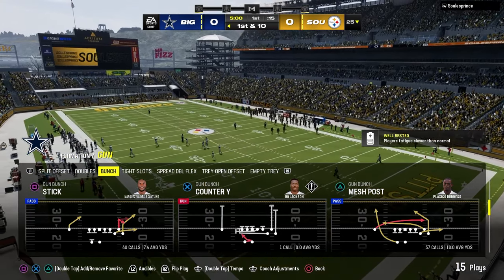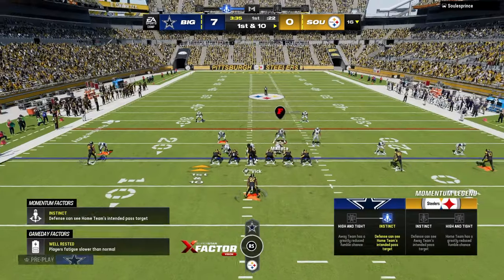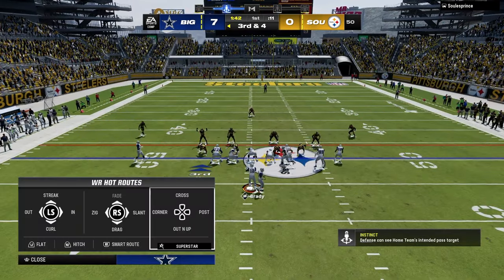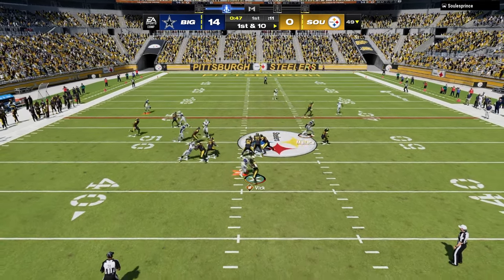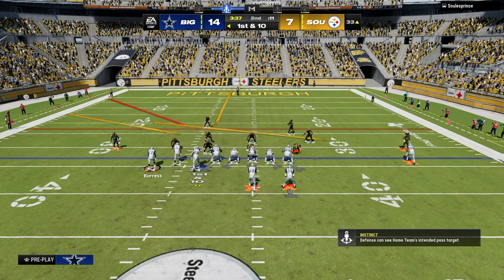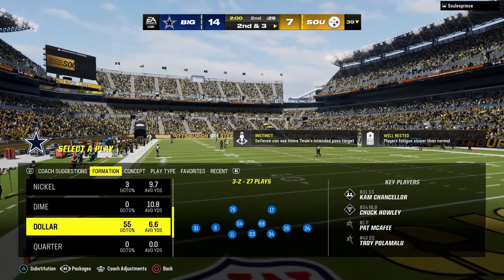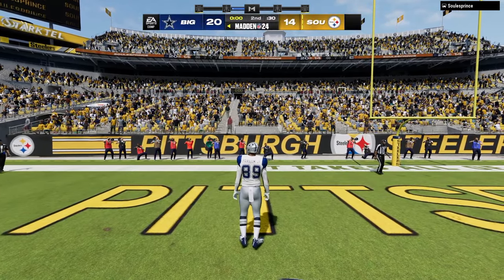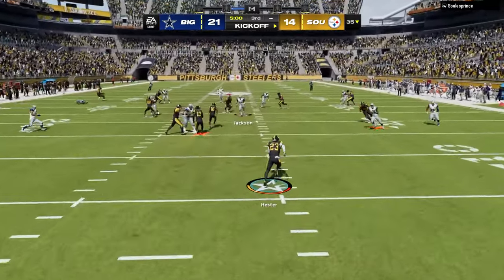Winning Every Game With THIS Offense